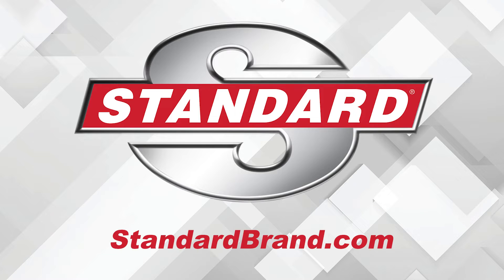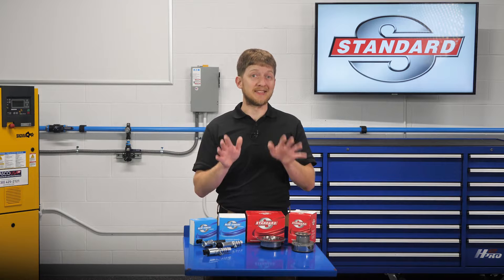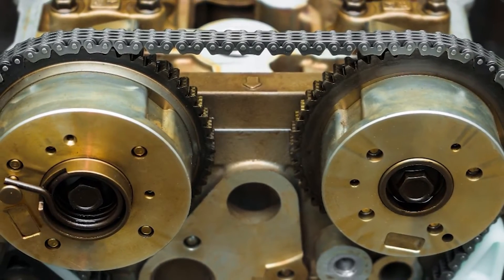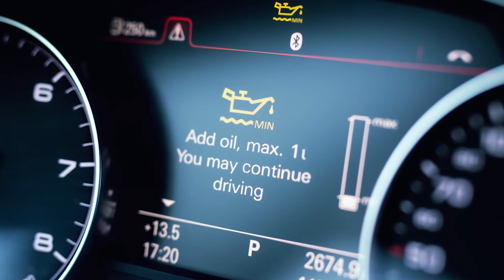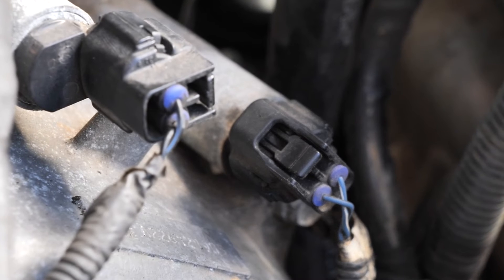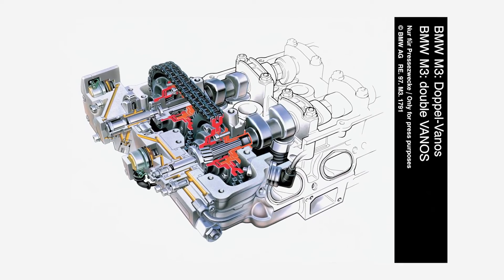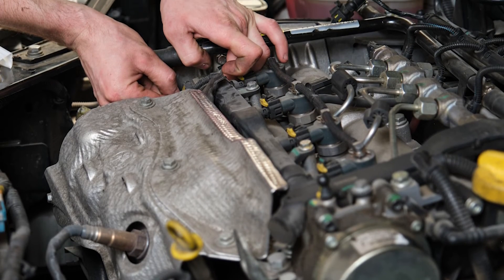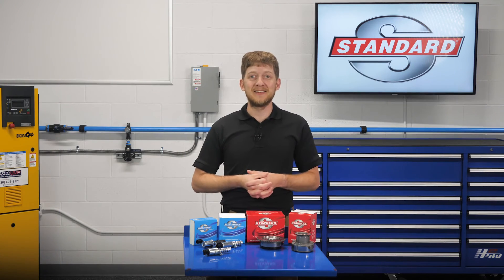Diagnosing Variable Valve Timing (VVT) Systems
This video gives an overview of best practices in diagnosing and replacing Variable Valve Timing (VVT) systems.

Standard® is proud to offer a complete VVT program with solenoids, sprockets and service kits. Gas, hybrid or EV, import or domestic, Standard® has you covered!